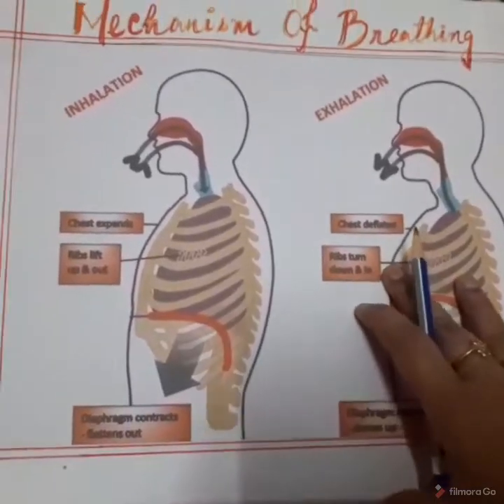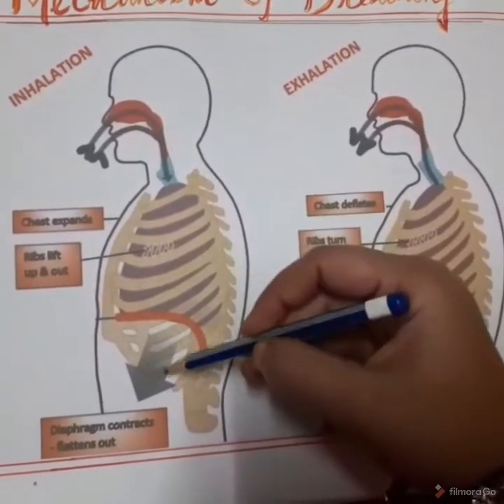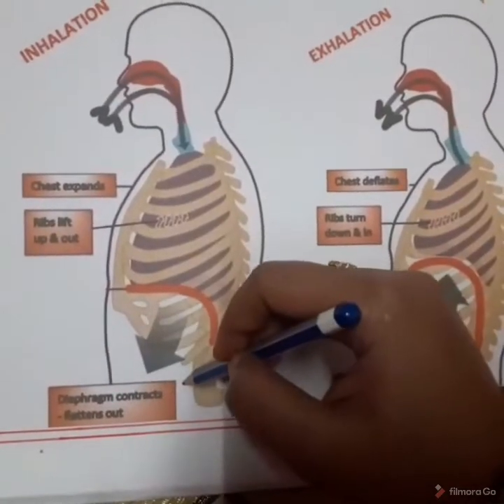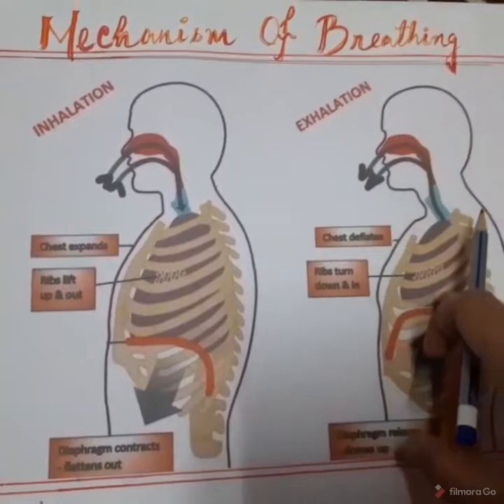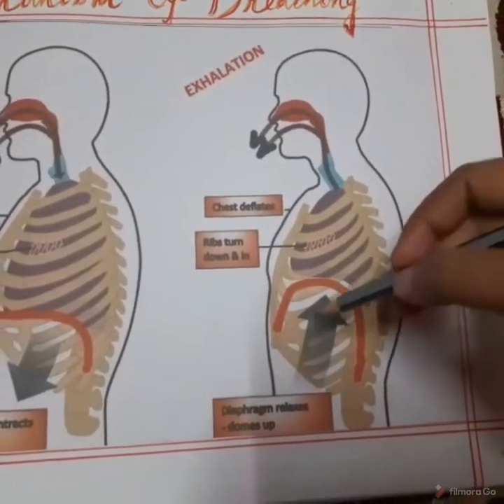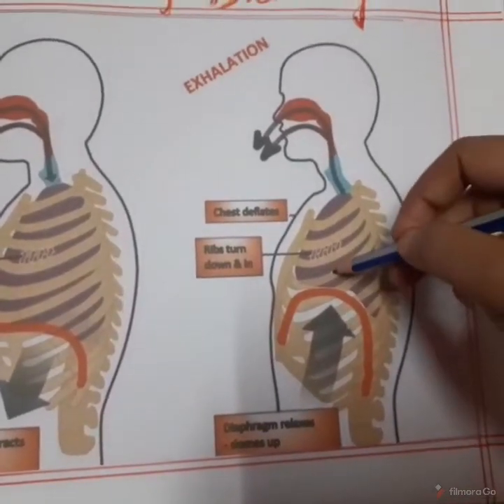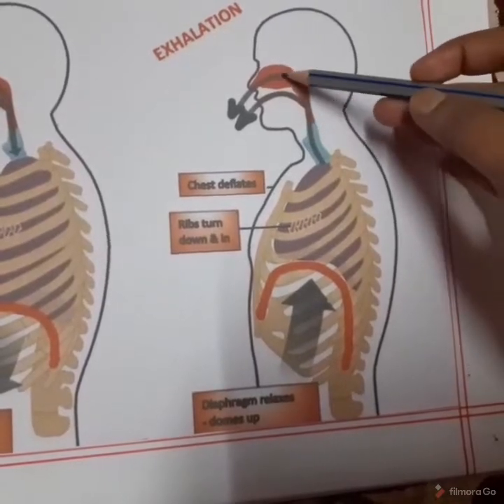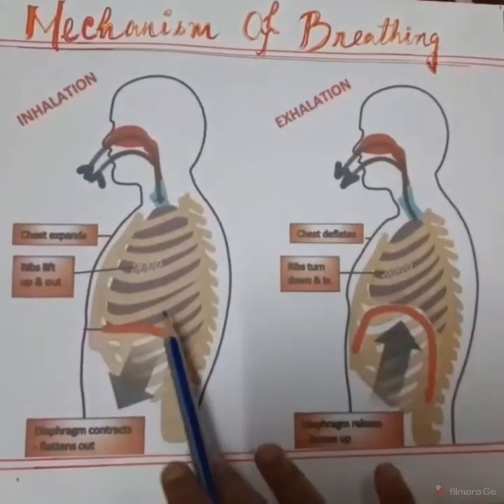MECHANISM OF BREATHING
Useful for middle level students